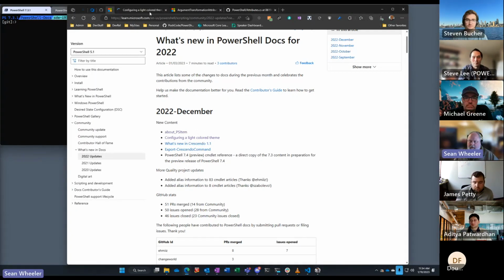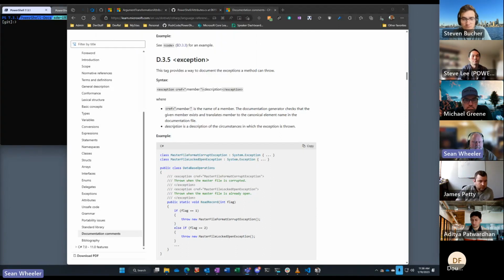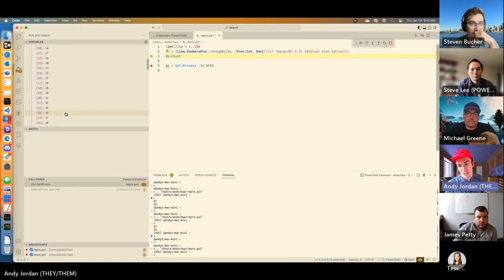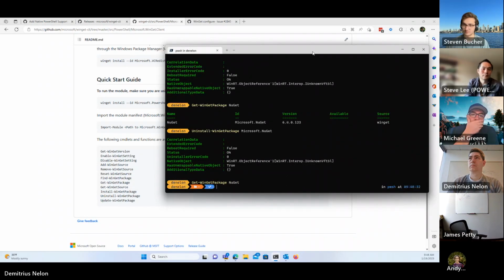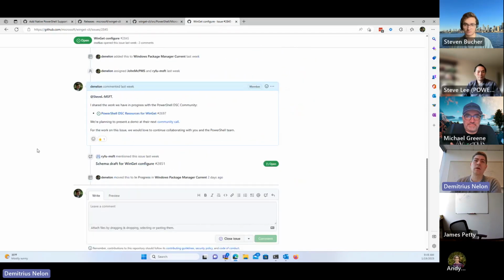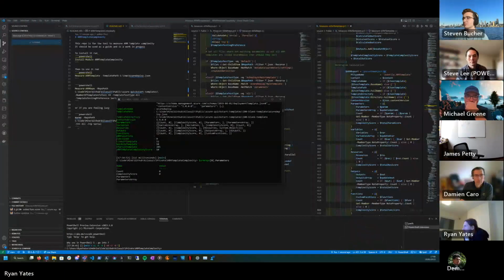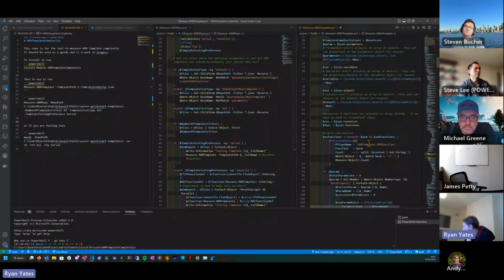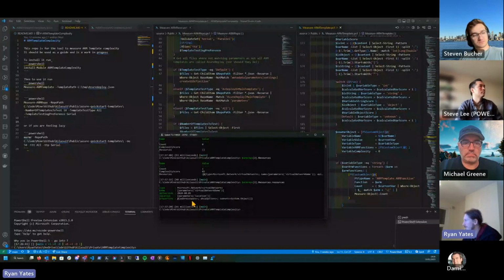PowerShell Community Call - January 19th, 2023